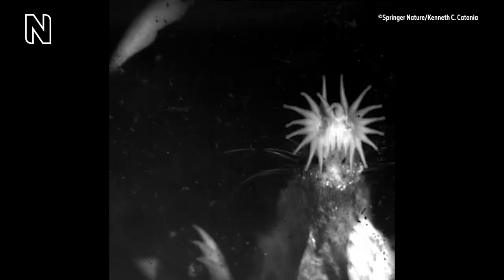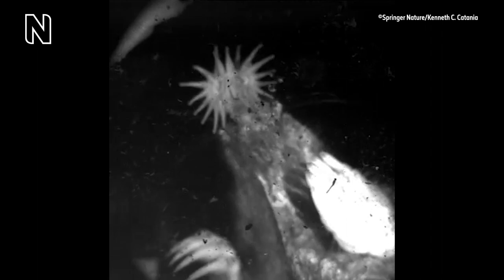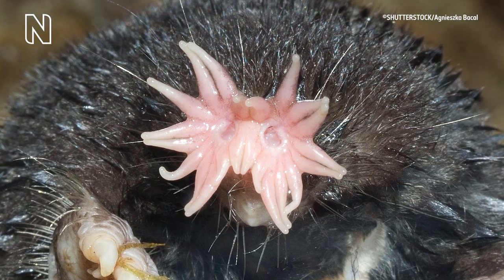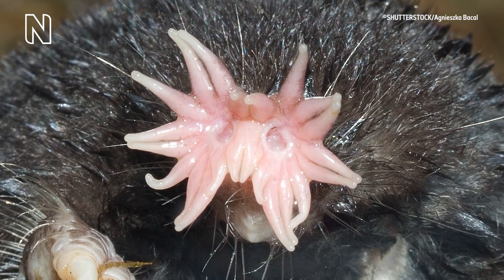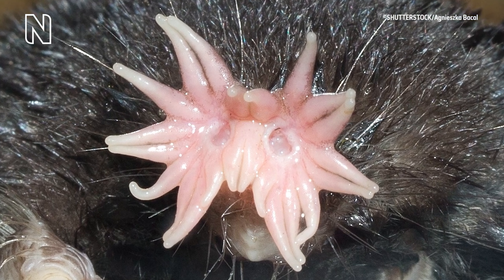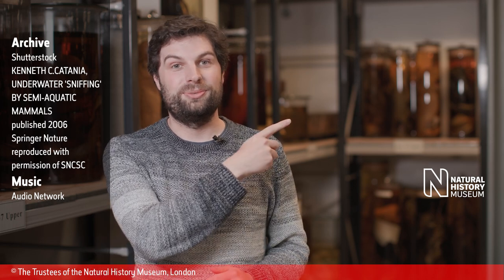How do star-nosed moles smell underwater? | Surprising Science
Star-nosed moles are unusual-looking creatures. But did you know that their strange noses allow them to do something few other mammals can?
Dr Gustavo Burin explains how these moles can sniff out their food underwater.